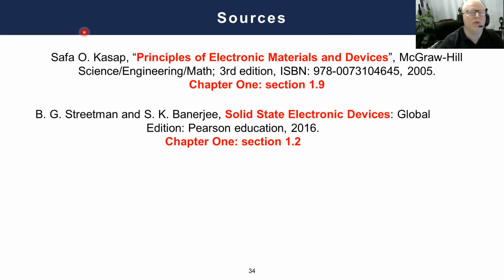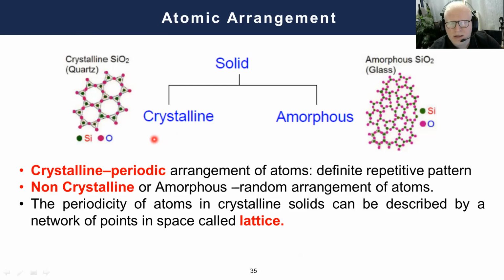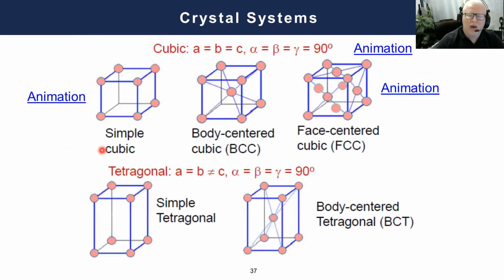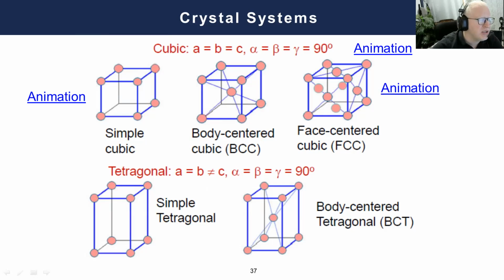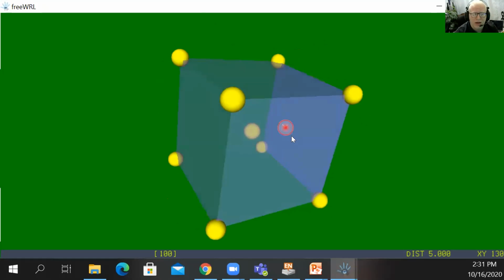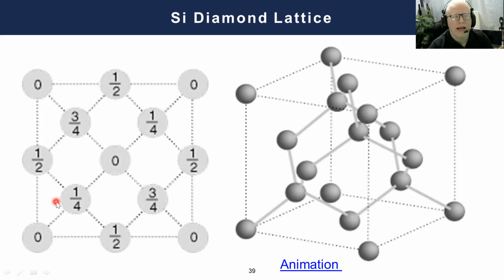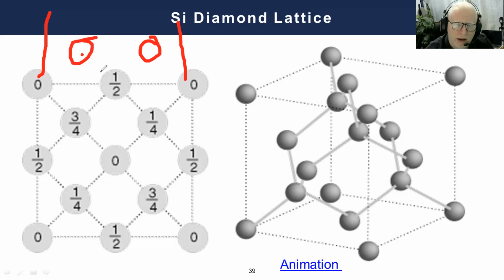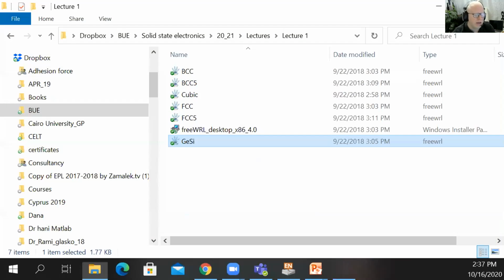20ECE02C Lecture 0 part 3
Smith start with Crystal lattice structure in Materials